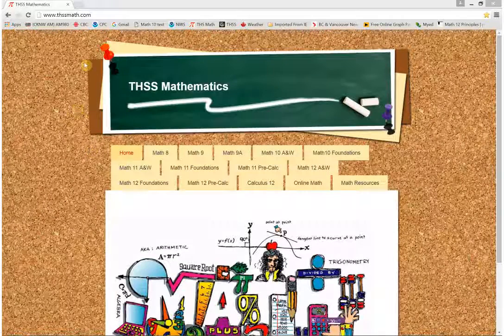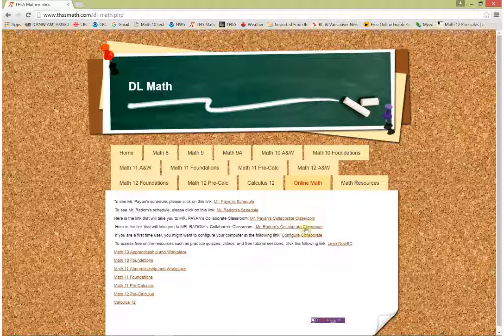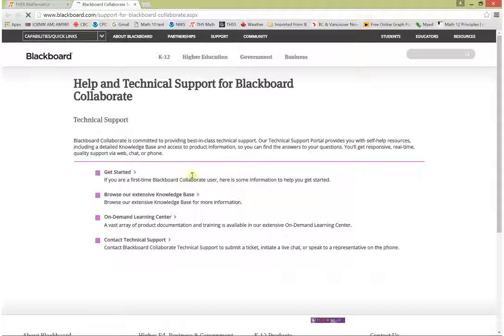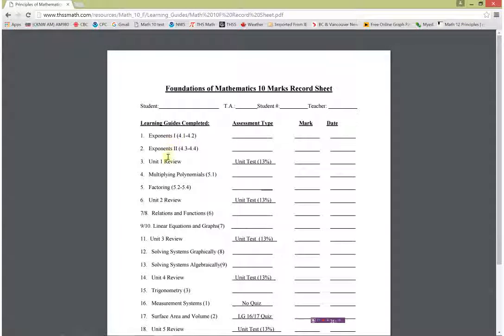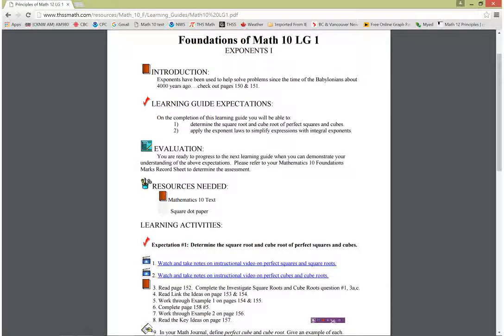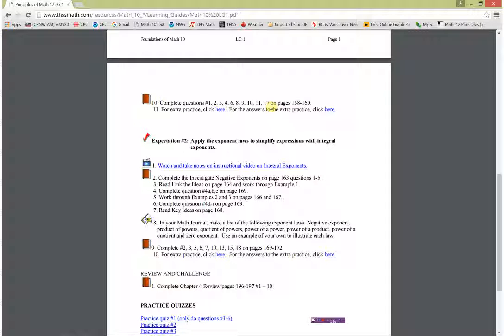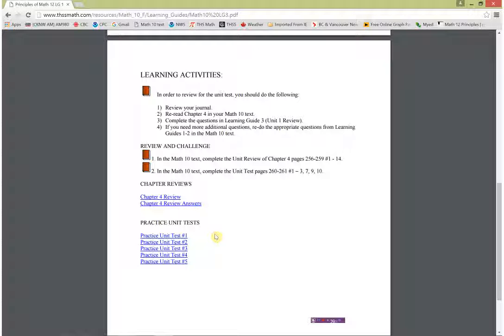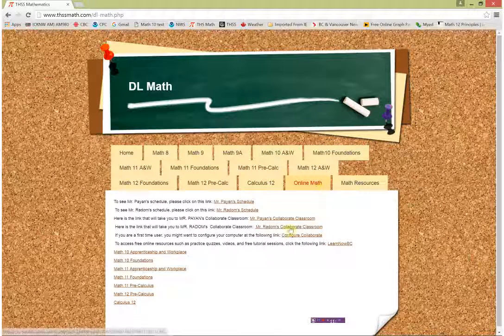Math 10F Startup